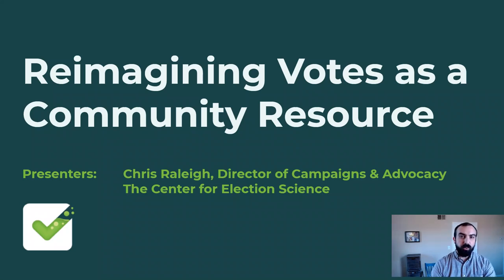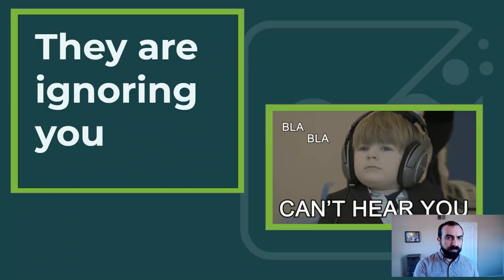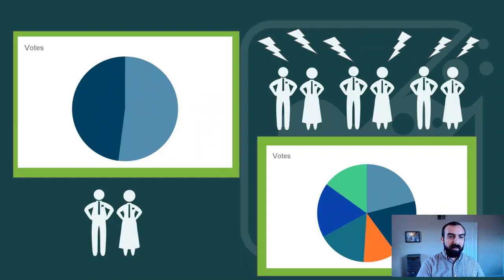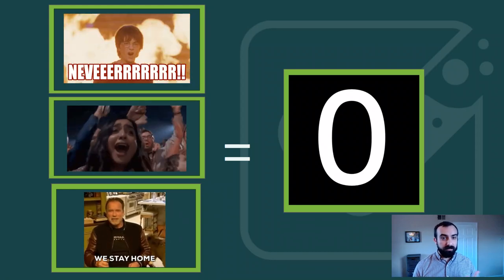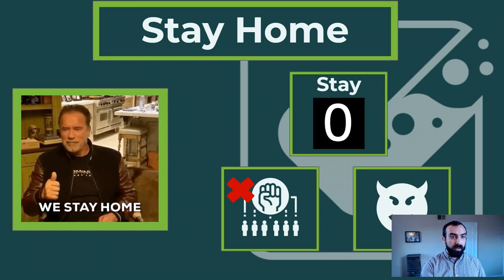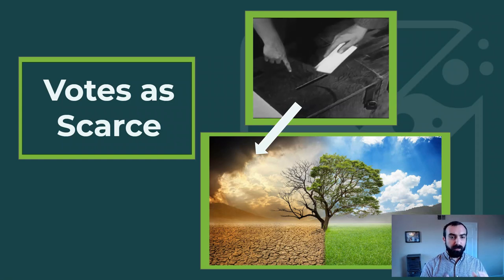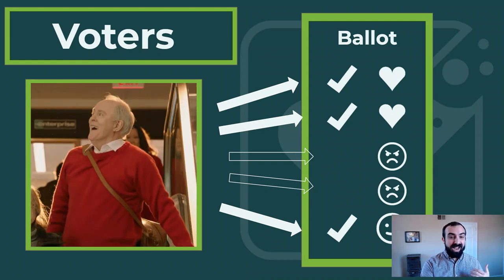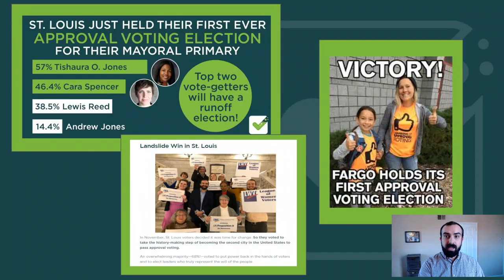Reimagining Votes as a Community Resource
Are you tired of politicians either taking your vote for granted or ignoring you and your community completely? This is all due to the way we treat votes as scarce, rather than as an abundant resource. Find out the problem with the way we vote, and how a simple change called approval voting could have significant impact on our elections.